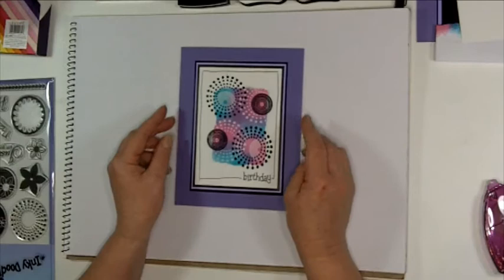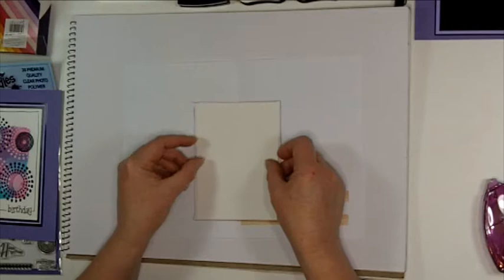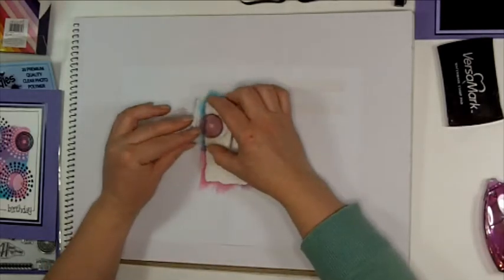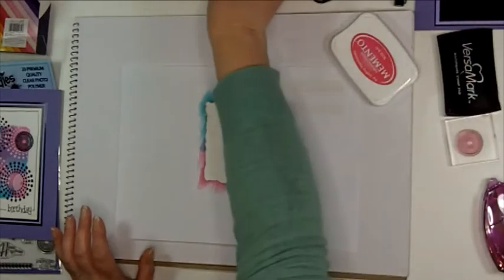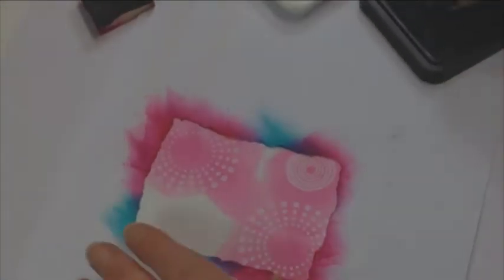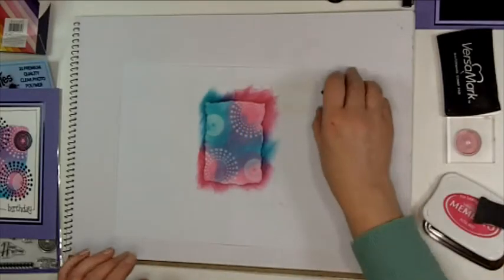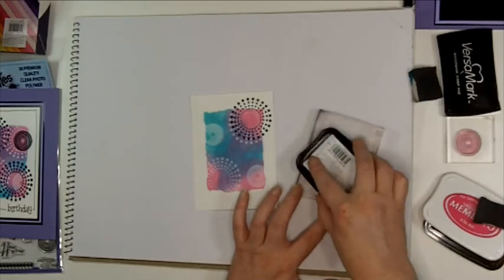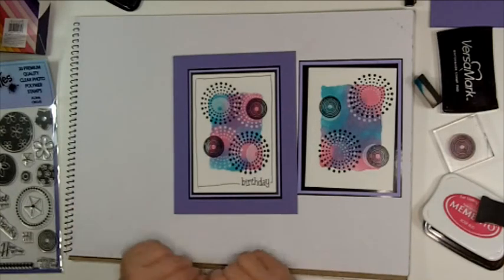01 RESIST TECHNIQUE - INKY DOODLES 101 PAPERCRAFT TUTORIALS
Hi I'm Sarah, independent clear stamp designer and online retailer.
I want to share some of the crafty goodness I've learned over many years papercrafting and hope that you love stamping and all things inky as much as I do.

The first short film is how to stamp using Versamark ink as a 'resist' to ink blended over the top, leaving the stamped image visible.  My Floral Circles stamps give an effect similar to a tie dye.
If you like this you can